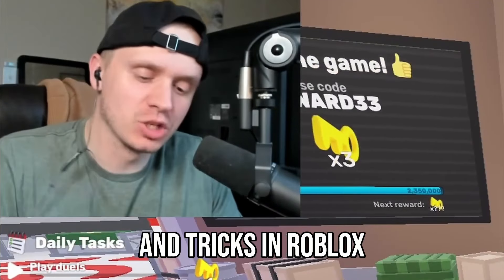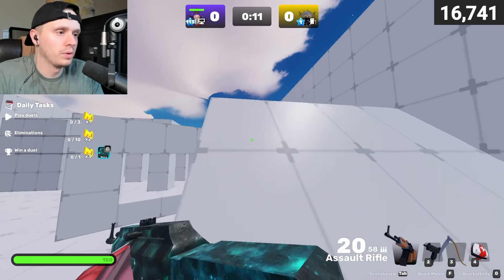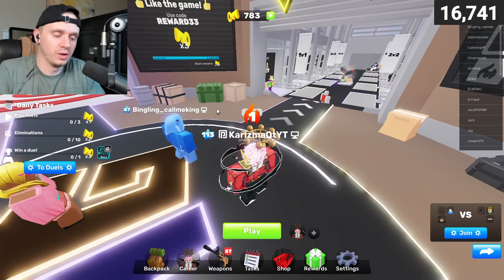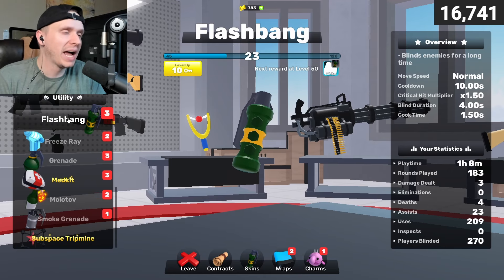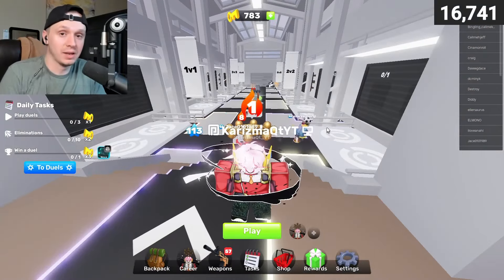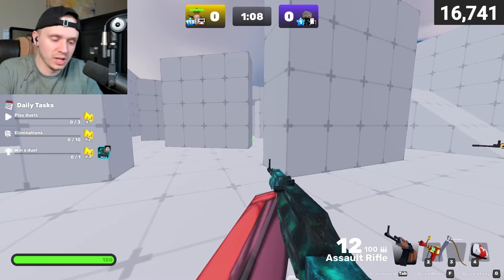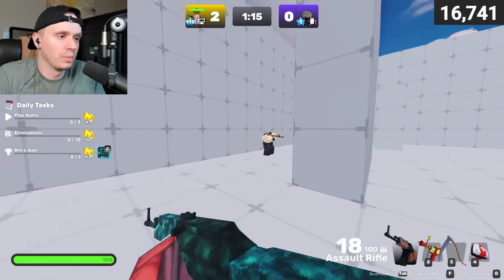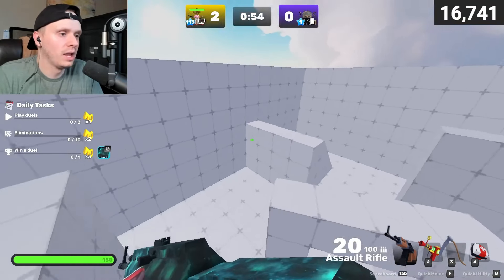6 ADVANCED Tips And Tricks In Roblox Rivals